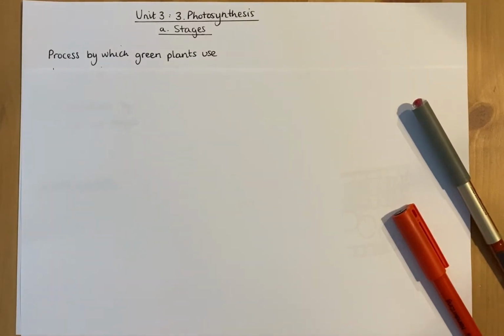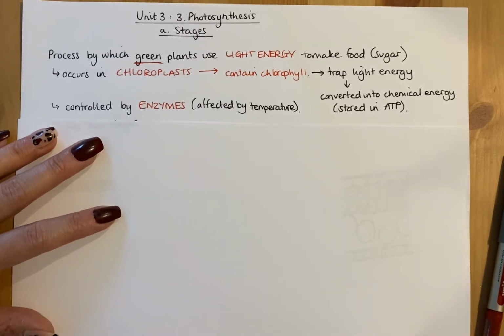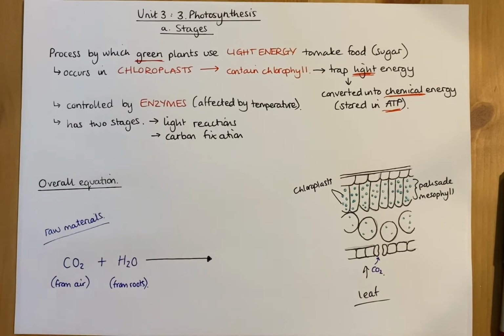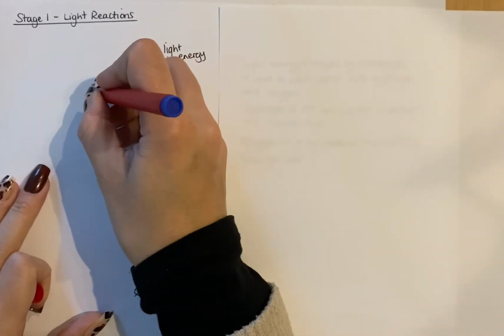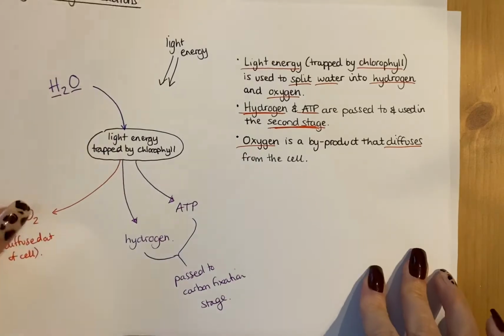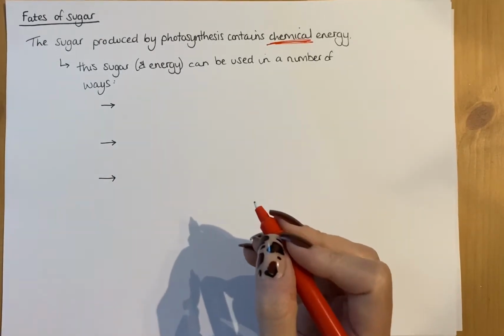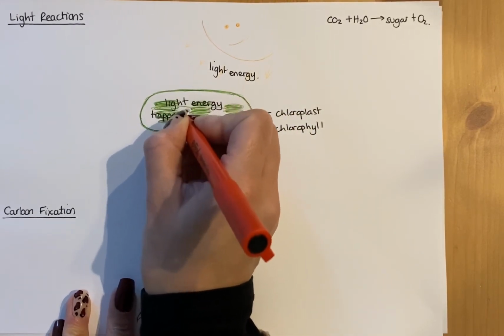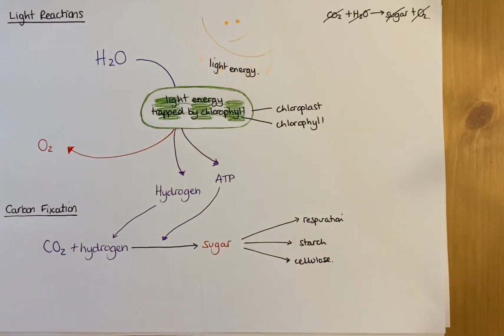Stages of Photosynthesis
This video covers the content of the Photosynthesis topic from Unit 3 of the National 5 Biology course. It will specifically focus on the process and stages of photosynthesis.